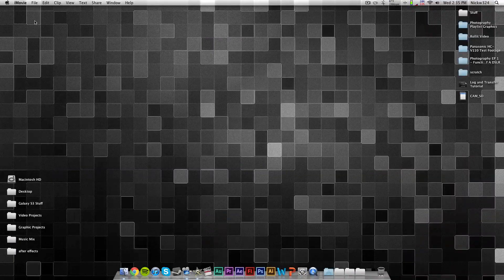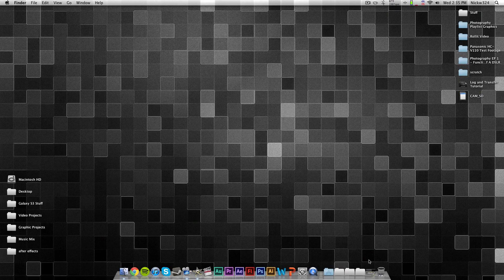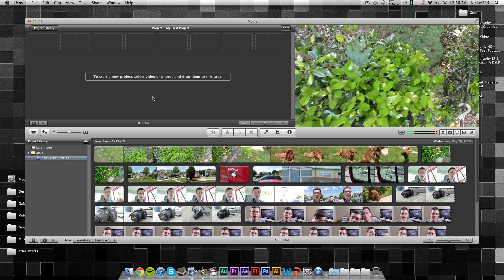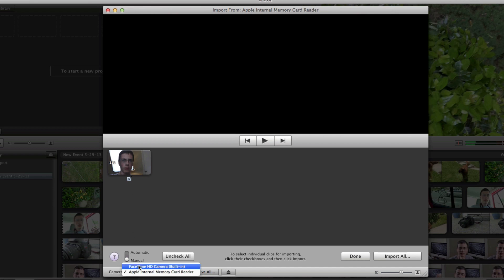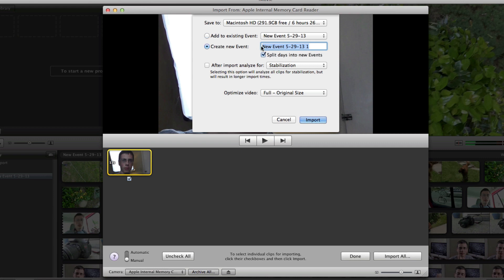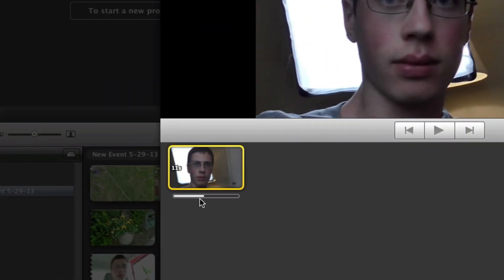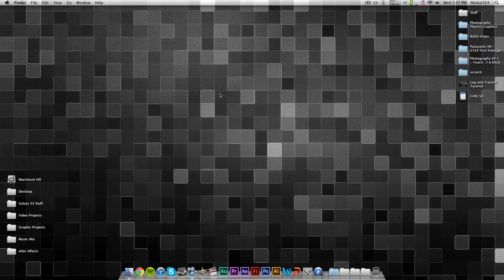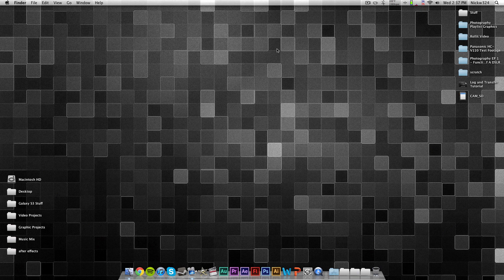Import AVCHD Files To Use With iMovie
After getting a new camera that records to the AVCHD file format, I needed a way to import my video clips as .MOV files. This video explains how to do so within iMovie 11.